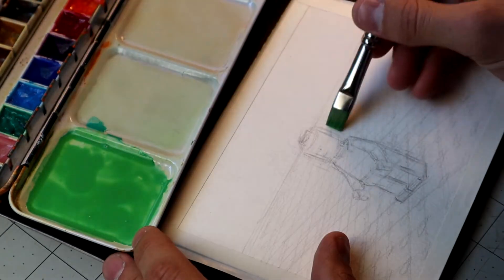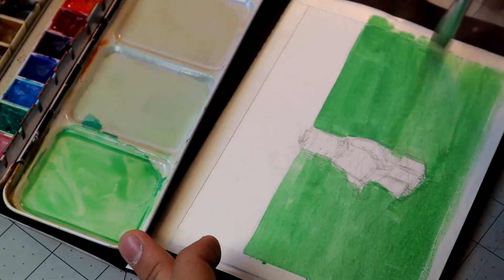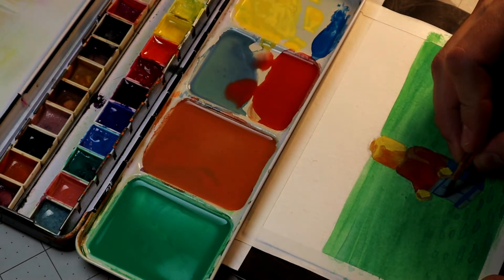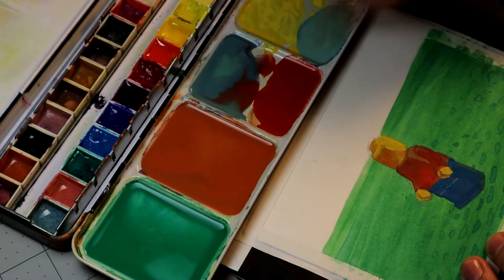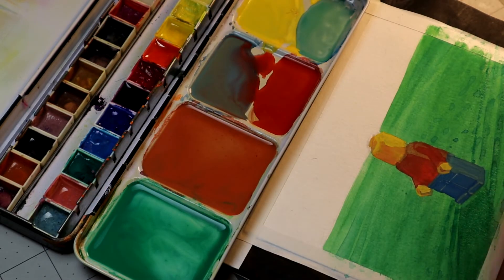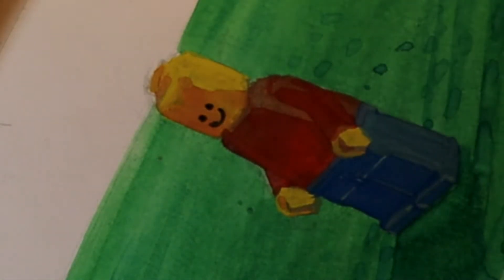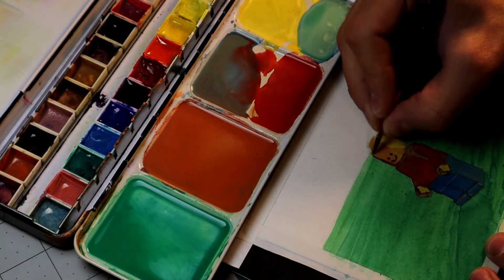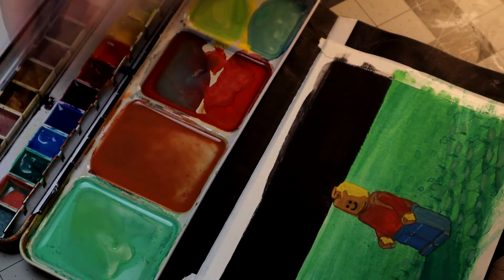Painting a LEGO minifigure and talking about nostalgia.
Just wanted to talk.

-DRAW/TALK EPISODE 48-